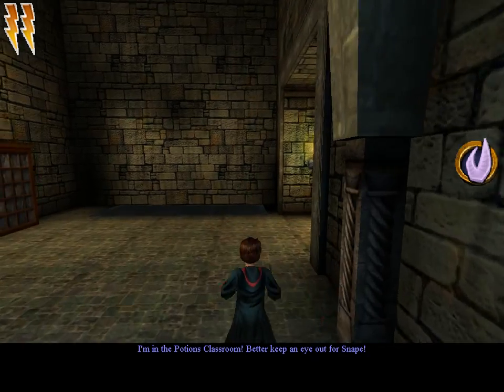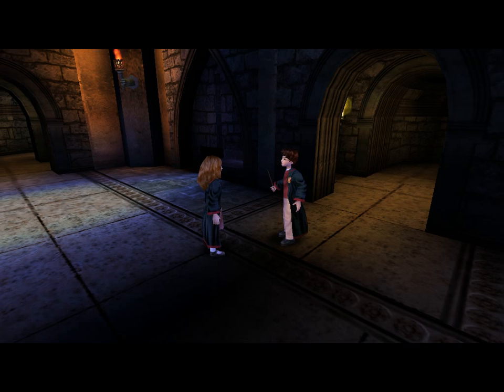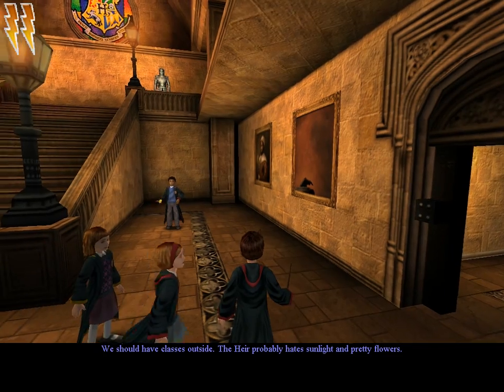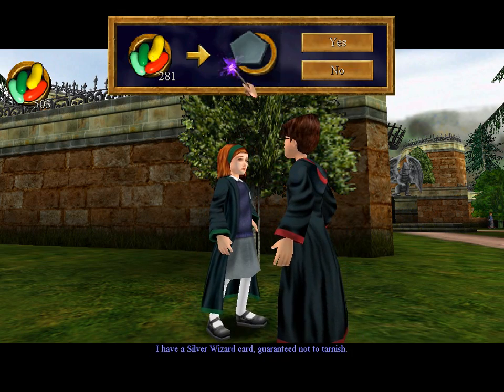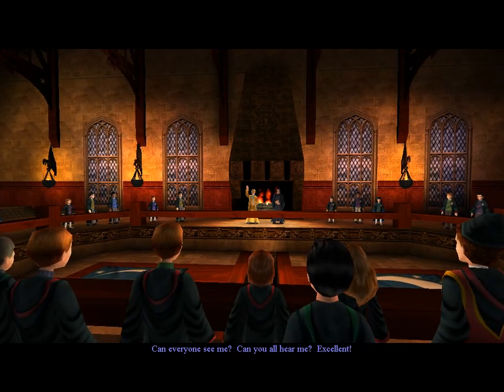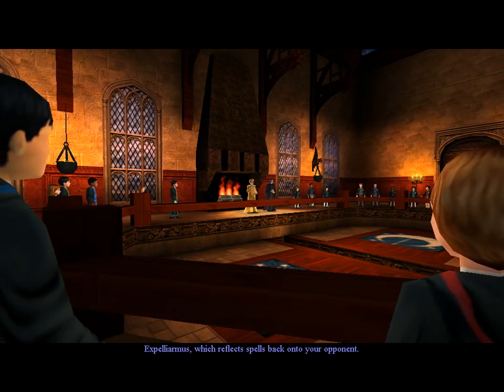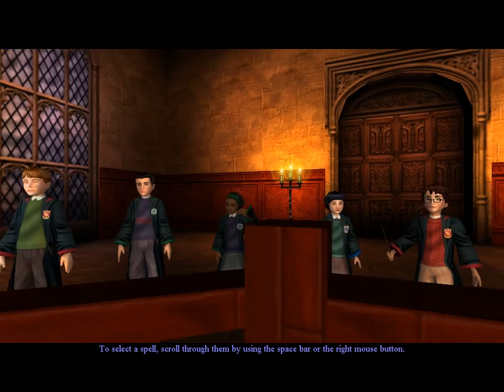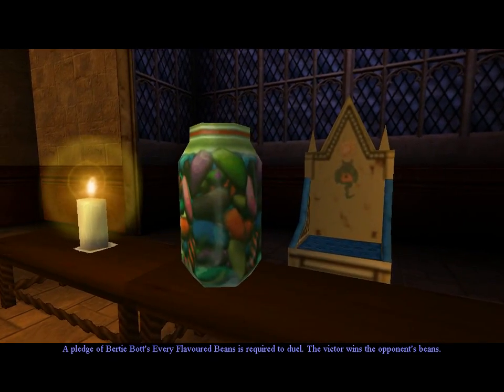Harry Potter and the Chamber of Secrets [PC] - Part 8: Roaming the Grounds